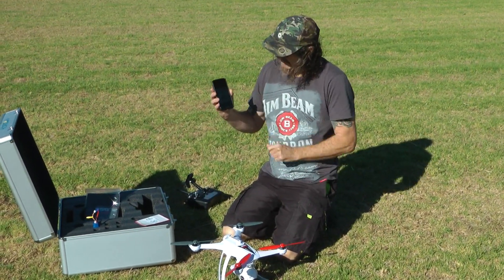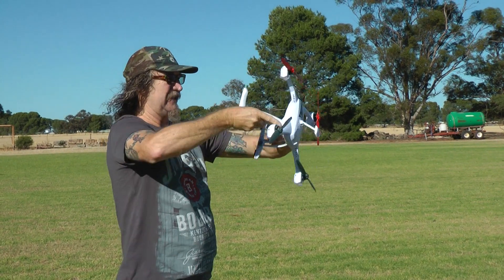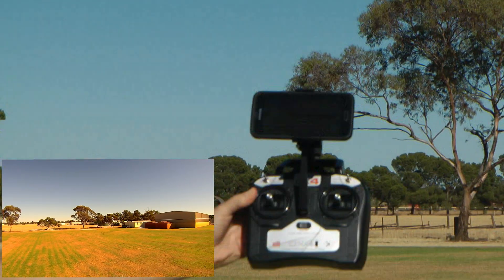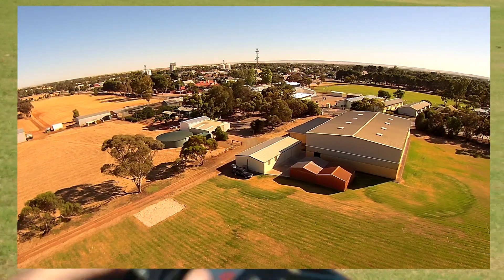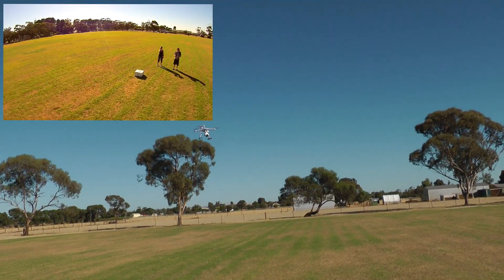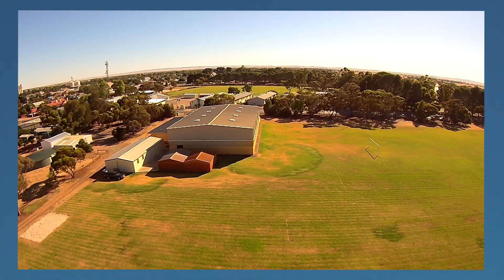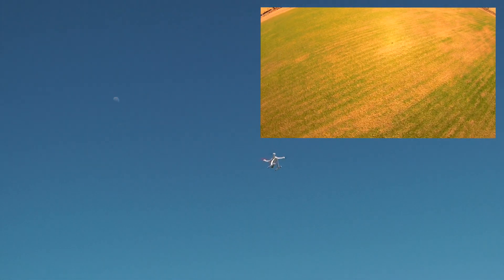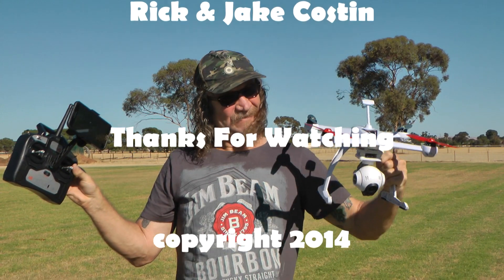Blade 350QX3 AP Maiden Flight with ChuckT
Got out at last for the Maiden flight and i must say this thing "Rocks!"
For those not interested in how to calibrate the compass, the flight starts at 2.30 min.
The 350QX was super easy to fly in smart mode and with my experience with the 180QX, AP mode was easy to fly too. Loved how stable the footage came out, a little disappointed with the quality of the footage! Checked and it was taken in 50fps will have to work out how to get it to it's claimed 60fps?
Being my first flight i didn't try to do too much just have a look at how it works, with the return to home really impressing me! Can't wait to get out and practice with this quad and then getting some awesome footage!